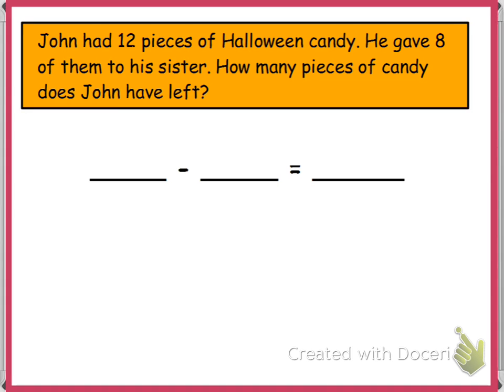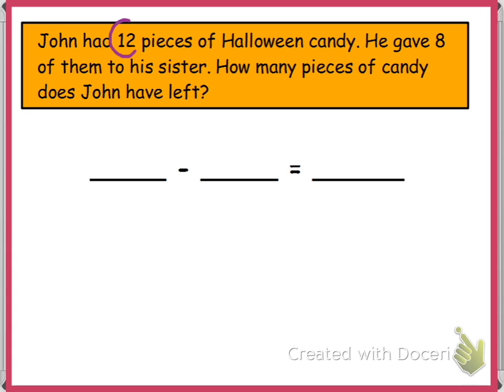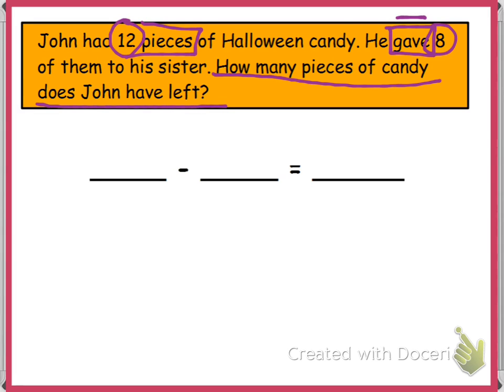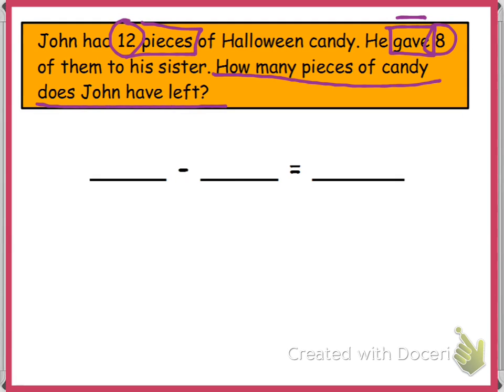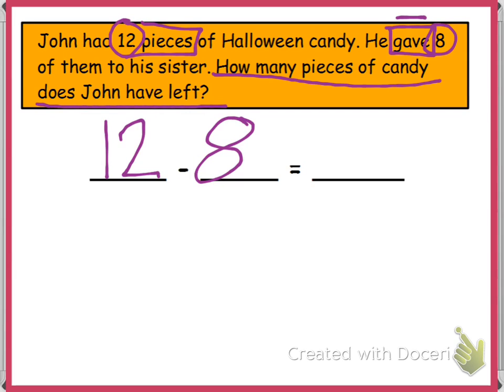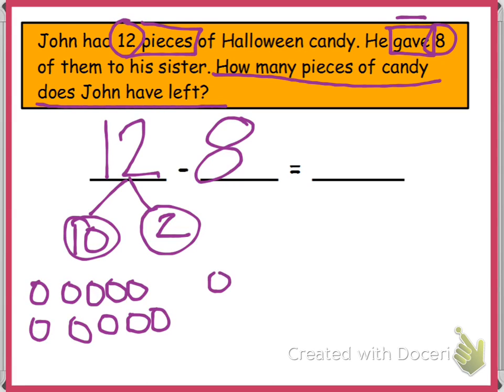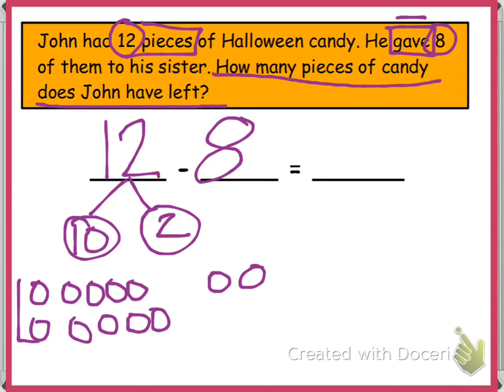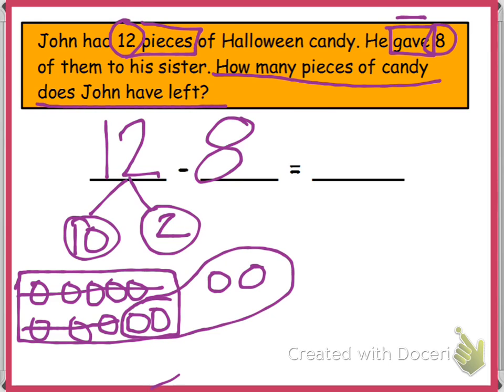Module 2 Lesson 17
This video shows step by step how to solve the Take From Ten Strategy in the Eureka Math Curriculum. This video shows how to solve the word problem by using the Eureka Strategy.